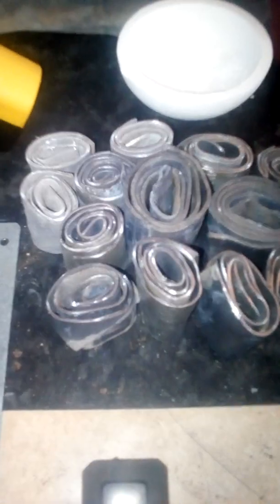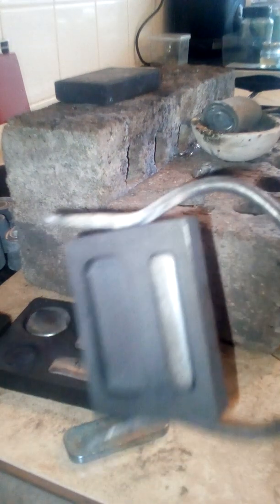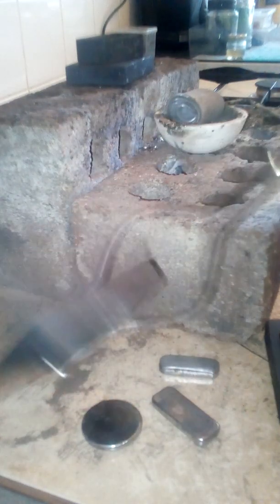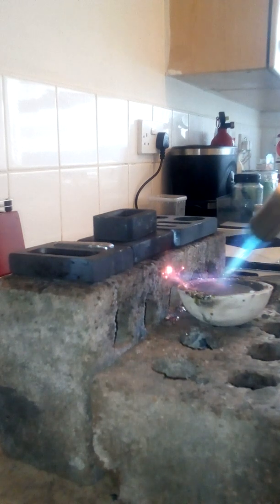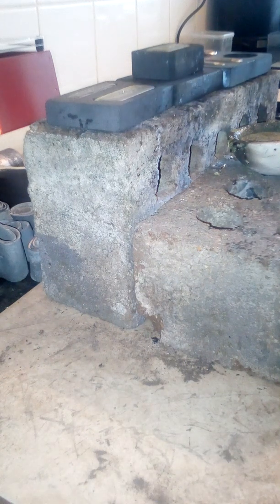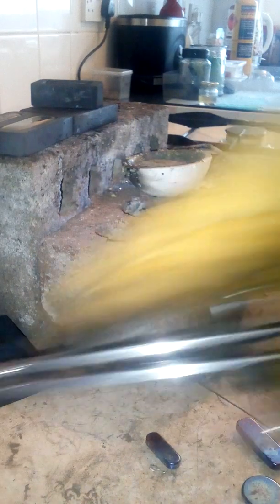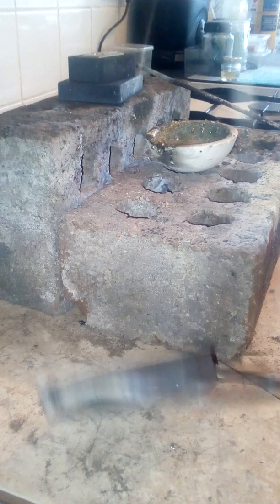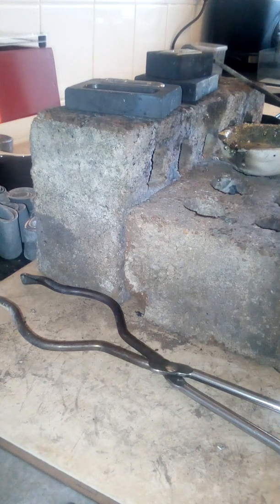Pouring 13lbs Lead/Pb Roofing Salvage.(1/3)🔥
Welsh Dragon Metals.
Multi Part Lead Smelting,Have a total of 13lbs of lead salvage I will be melting over the next few days,There will be Several Kilo of Items made during the set of 3 Videos,There will not be another melting of lead for an unknown timeframe simply due to I will have filled a shelf to just under its 20kg/20000Gram weight limit,Check My Twitter or Instagram for images of said shelf in the near future.
Part 1 Making Small Loaf Ingot Sets x5 Styles x5 Piles & Coins.
Part 2 Making 0.25Kg Rounds & 0.40Kg Ingots,Bars.
Part 3 Making a 1.2Kg Ingot,Bar.
(Notes:The lead was surprisingly clean dross removal was easy,Estimated a Couple of pounds loss or less some dross some sucked out by the borax flux within the large crucible)